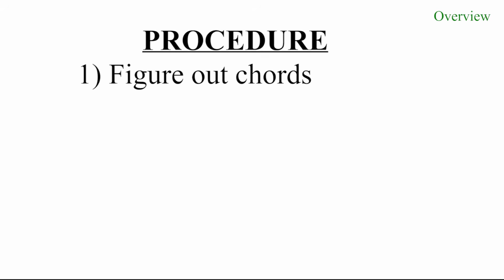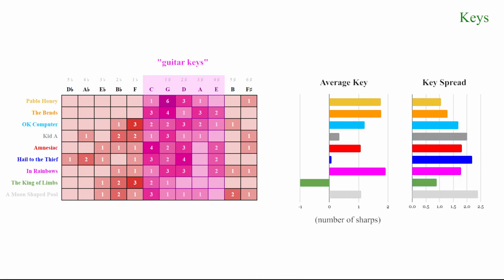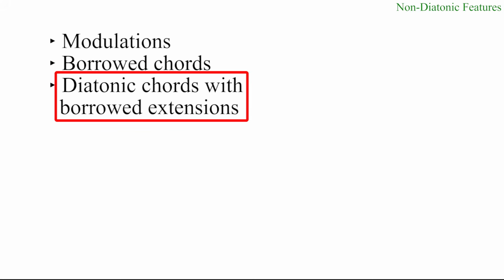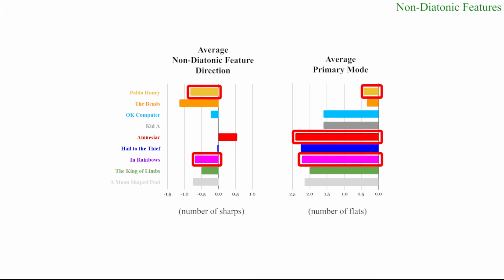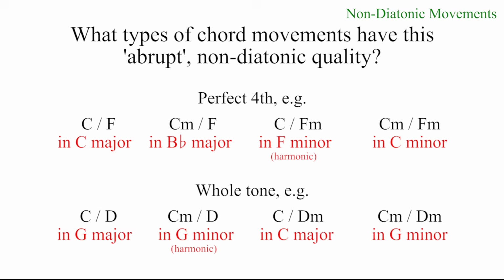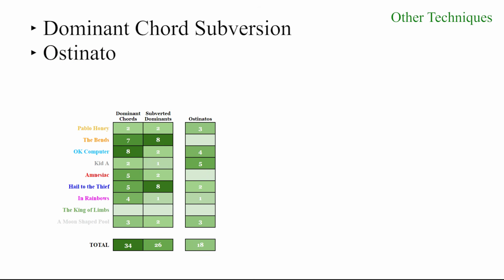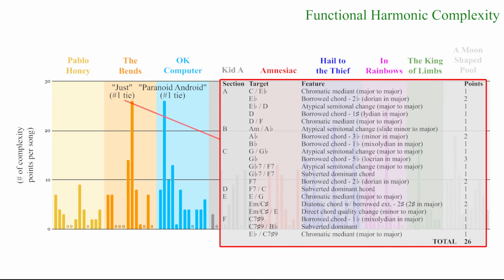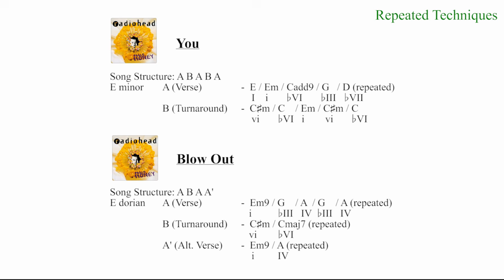Radiohead's Harmonic Vocabulary (An Analysis of Functional Harmony)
You can browse the charts and graphs that are used in this analysis on my website.

0:00 Introductory Remarks
1:30 Overview
4:55 Keys
5:45 (CHARTS) Keys
8:08 Modes
8:28 (CHARTS) Modes
12:04 Non-Diatonic Features
15:19 (CHARTS) ND Features
16:05 (+ CHARTS) ND Features
18:15 (++ CHARTS) ND Features
18:30 (CHARTS) Modulations
19:22 (+ CHARTS) Modulations
20:39 Non-Diatonic Movements
23:03 (CHARTS) Chromatic Mediants
23:43 (CHARTS) Chord Quality Changes
24:32 (CHARTS) Semitonal / Tritonal Changes
25:27 Other Techniques
25:52 (CHARTS) Dominant Chord Subversion
27:06 (CHARTS) Ostinato
28:02 (CHARTS) Non-functional Harmony
28:12 Functional Harmonic Complexity
30:09 (CHARTS) FH Complexity
30:49 (CHARTS) Complexity Consistency
32:10 (CHARTS) FH Complexity per Song
33:50 The Radiohead-est Song
34:52 (CHARTS) The Radiohead-est Song
36:22 Repeated Techniques
37:58 (CHARTS) Whole Video Summary